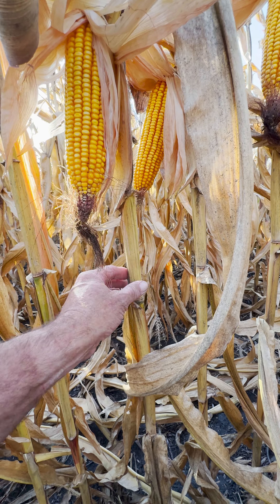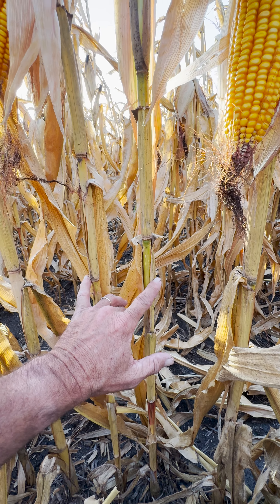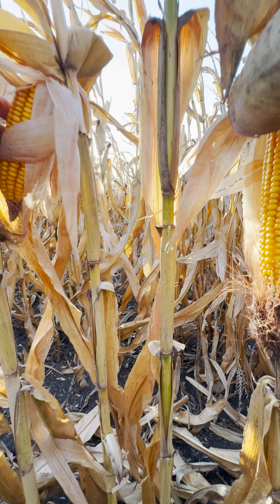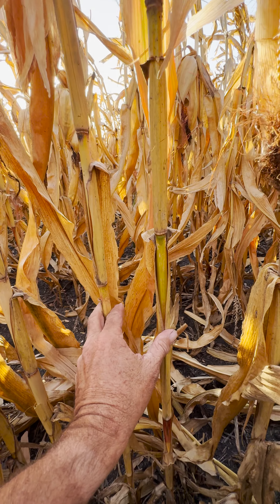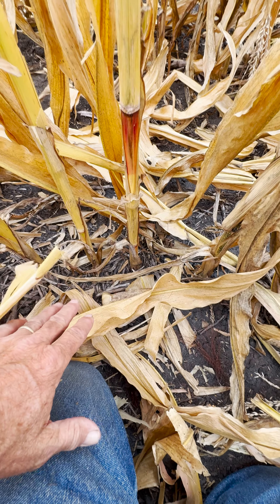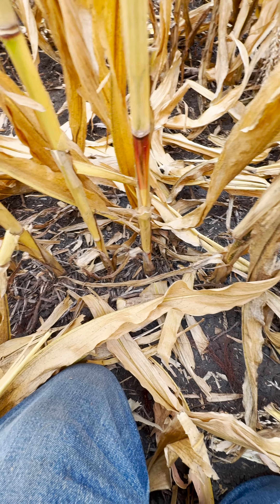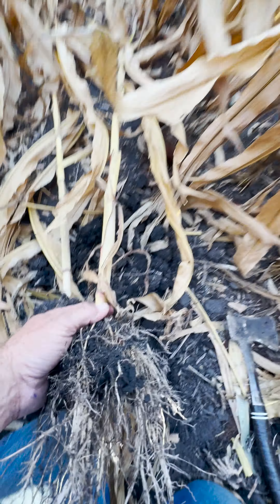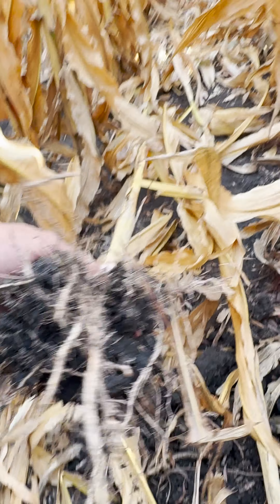In Field Diagnostic of Ear Size Irregularity – Part 2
Farmer noticed a lack of uniformity in ear size and wanted help diagnosing – Field 2.

After doing a stand evaluation, Ken could see the small ears were coming from plants that also had smaller stalks. This led him to look below ground to see what early season issues he might still be able to spot. The hatchet style roots clued him into what the issue was that caused the lack of uniformity in ear size.